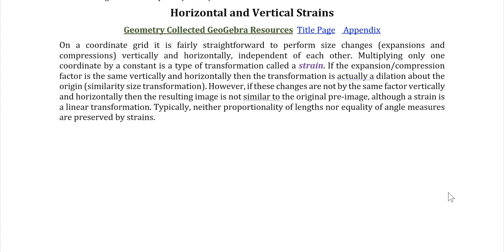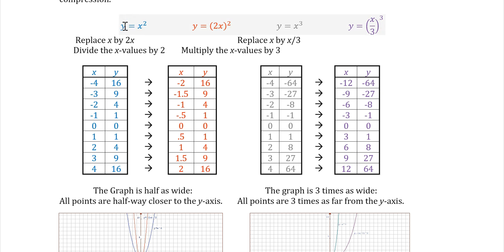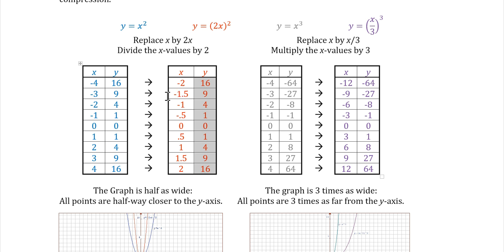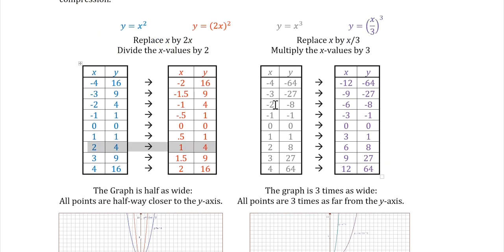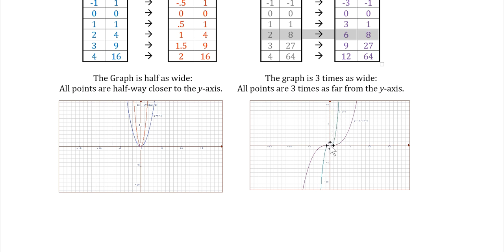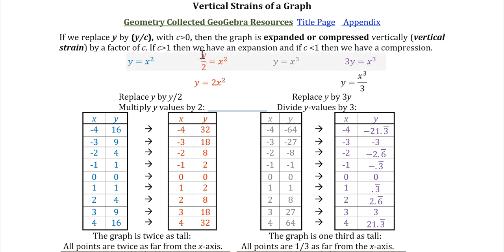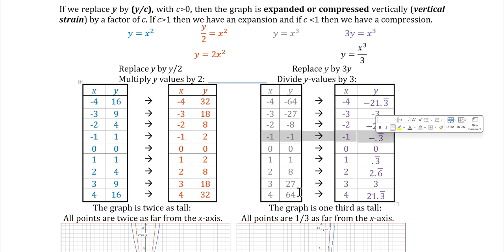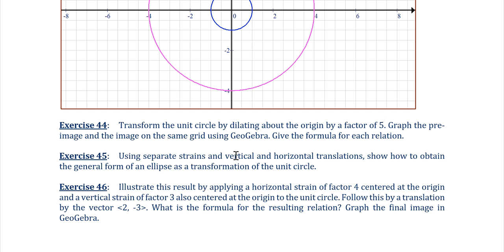Geometry 13.26 Horizontal and Vertical Strains